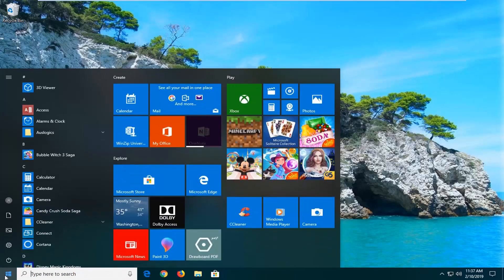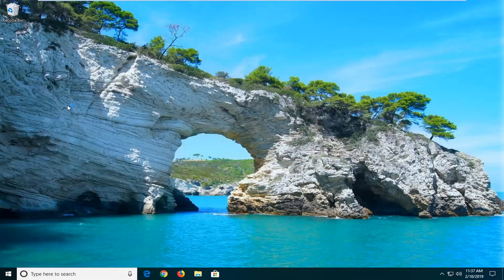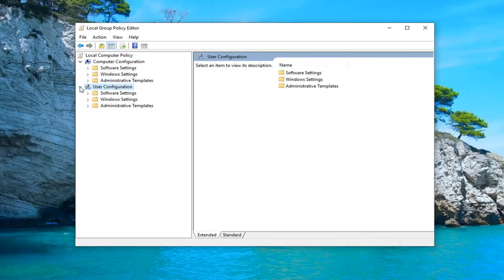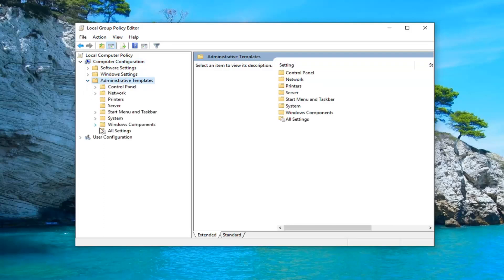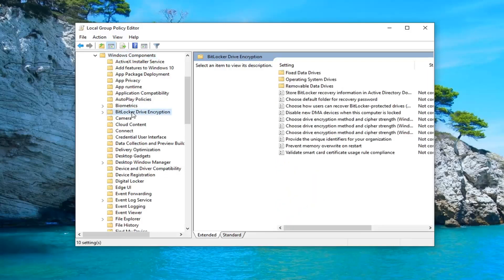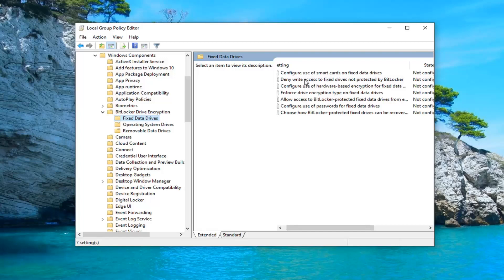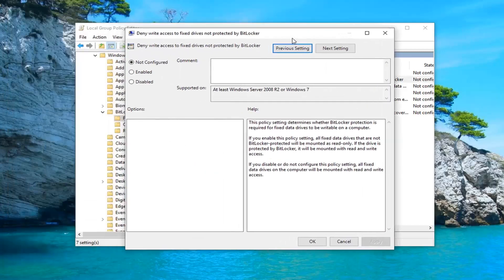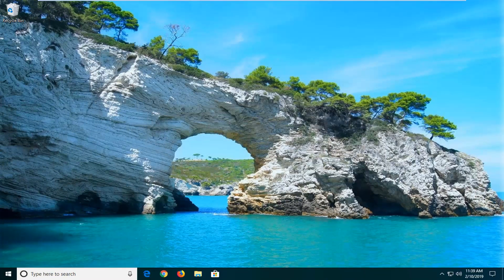Write Access to Fixed Data Drives Not Protected by Bitlocker in Windows 10/8/7 [Tutorial]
Allow or Deny Write Access to Fixed Data Drives Not Protected by Bitlocker in Windows 10/8/7 [Tutorial]

You can use BitLocker Drive Encryption to help protect your files on an entire drive. BitLocker can help block bad actors from accessing the system files they rely on to discover your password, or from accessing your drive by physically removing it from your PC and installing it in a different one. You can still sign in to Windows and use your files as you normally would.

If you like, you can set a policy that configures whether BitLocker protection is required for a computer to be able to write data to fixed data drives. All fixed data drives that are not BitLocker-protected will be mounted as read-only. If the drive is protected by BitLocker, it will be mounted with read and write access.

This tutorial will show you how to allow or deny write access to fixed data drives not protected by BitLocker for all users in Windows 7, Windows 8, and Windows 10.